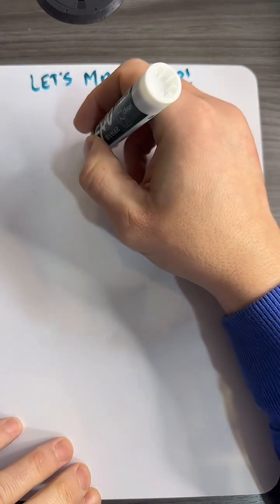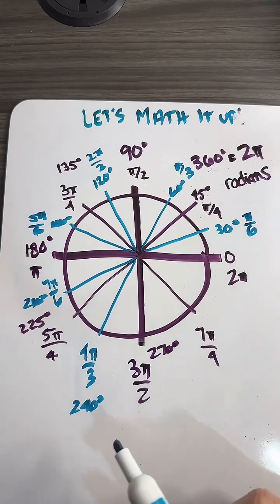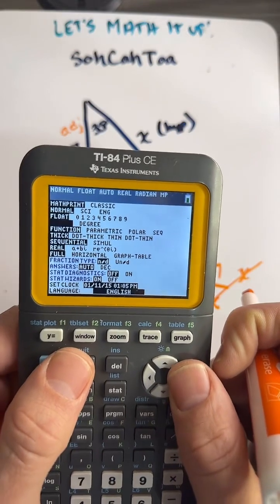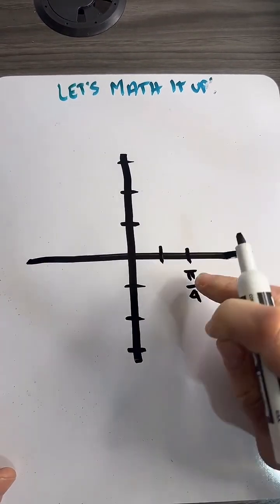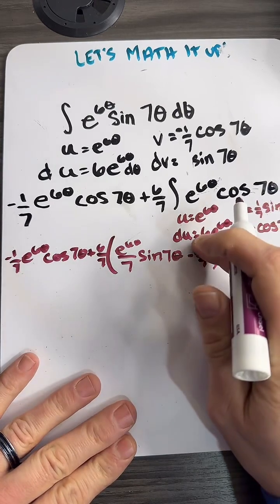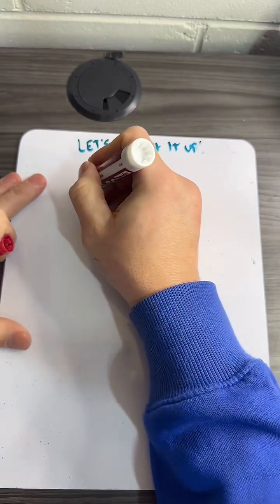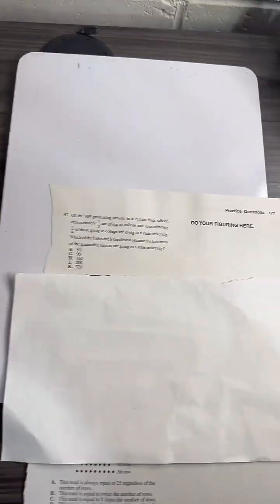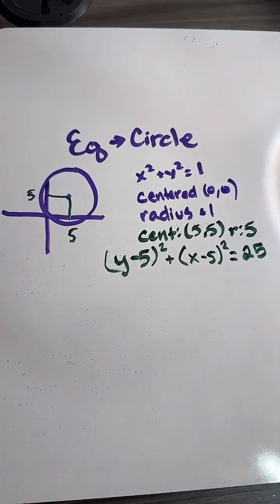Tik Tok Live! 2/23/25